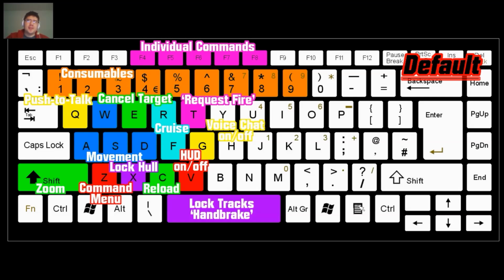How to Keyboard Ergonomics || Quick Pro Tips - World of Tanks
Want to learn effective button mapping? this short clip sums it all up...

New segment for instructional unicum gameplay clips.

Computer specs:
ASRock Fatal1ty Z170 Gaming K6
Quad Core - Core i7 6700K (4.0GHz)
NVIDIA GeForce GTX 970 4GB GDDR5
2x8GB DDR4-3000 RAM
256GB SSD
2TB hard disk